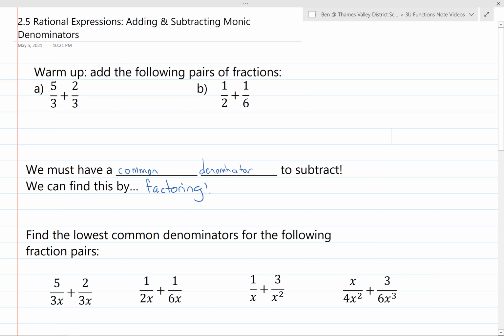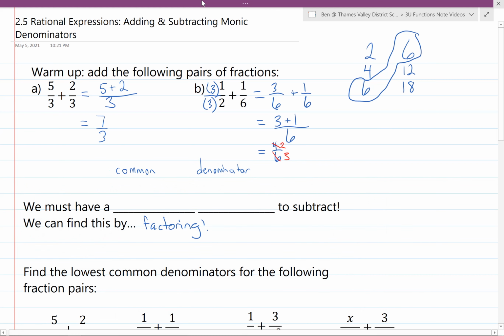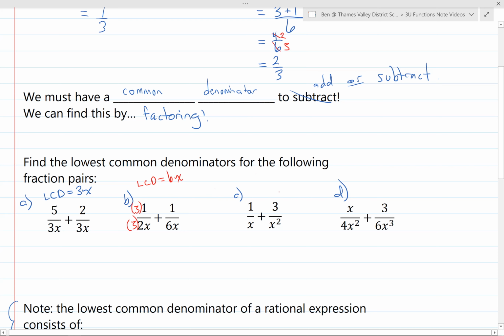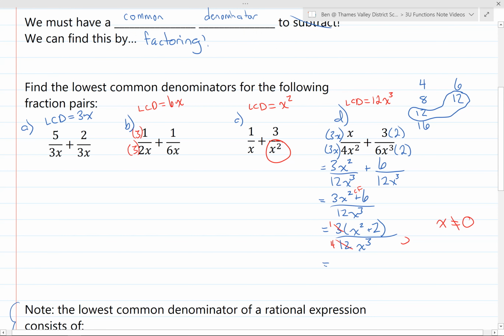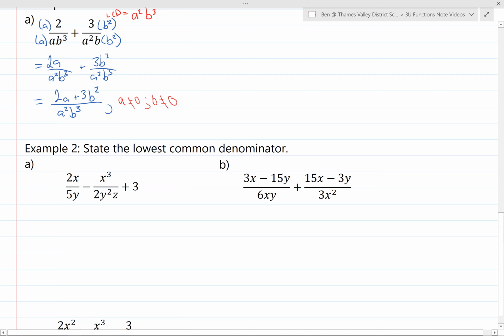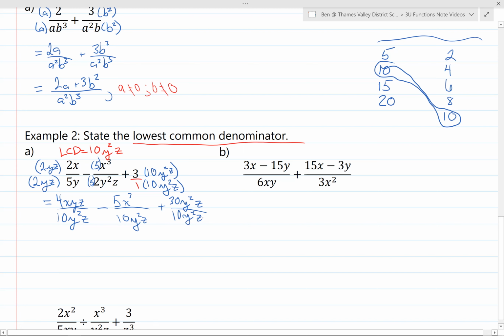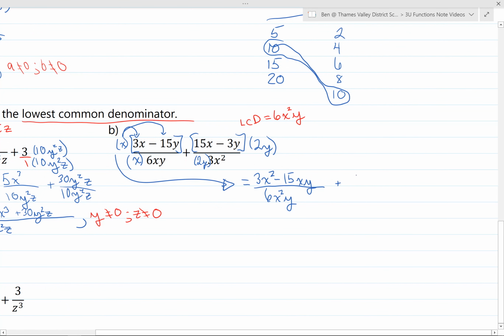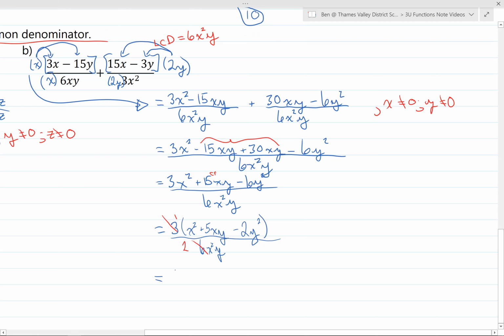2.5 Rational Expressions: Adding and Subtracting Monic Denominators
0:00 Elementary school warmup
3:32 Finding lowest common denominators (LCDs)
5:45 Using LCD to add fractions with different denominators
8:52 More examples